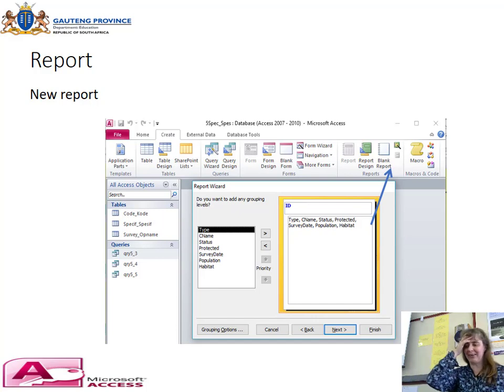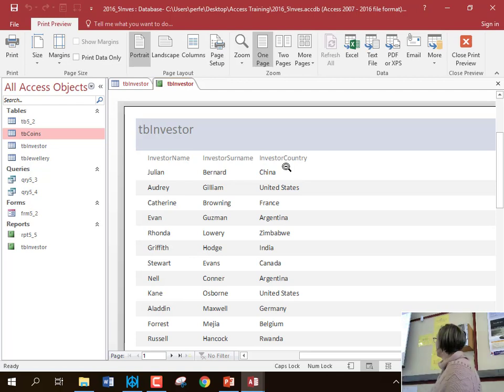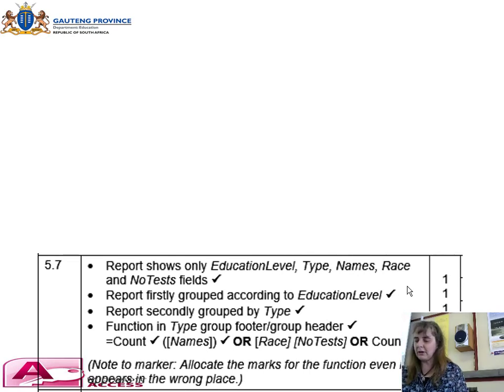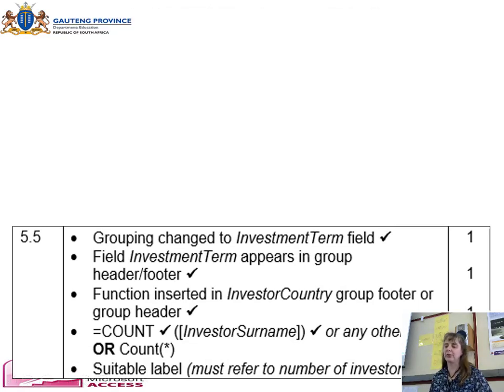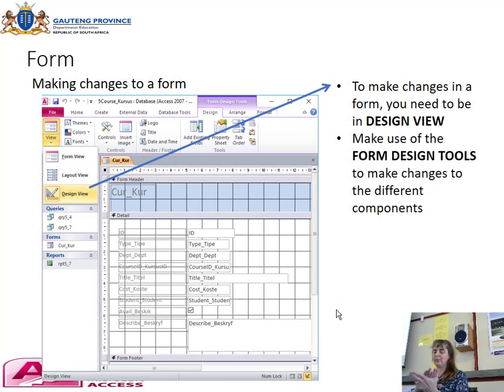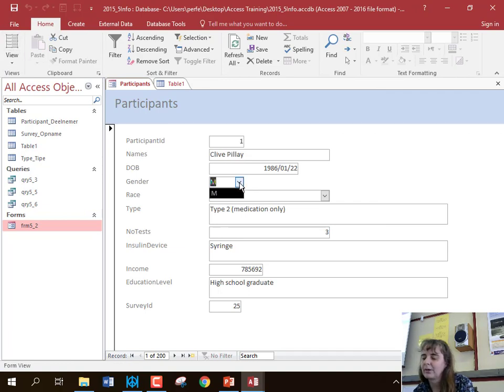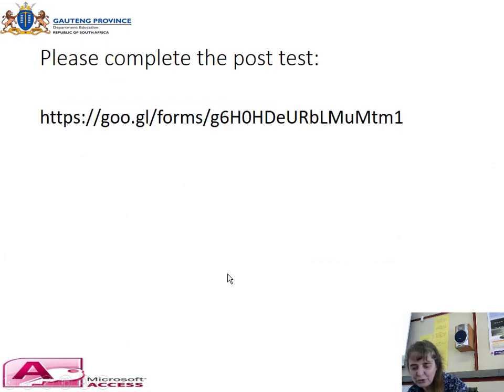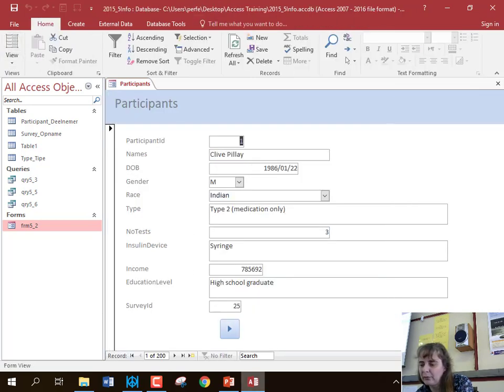Access: Gauteng Teacher Training: Reports & Forms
Reports: add grouping, change grouping, add calculations, add auto-functions. Forms: change text box to combo box, link combo box to table, create buttons. Presented by Ena Brits. Download files and offline version of videos

Table of Contents (not mobile friendly):

00:00 - Introduction
00:08 - Introduction
02:16 - Reports: Adding a group
03:54 - Changing grouping options
07:22 - Reports: Functions
09:35 - Activity 16
09:42 - Solution to Activity 16
10:59 - Reports: Built-in functions
13:48 - Activity 17
14:15 - Solution to Activity 17
18:06 - Introduction to Forms
19:22 - Forms: changing a text box to combo box
21:17 - Forms: combo box from a table
23:38 - Activity 20
23:46 - Solution to Activity 20
26:55 - Activity 19 (done as a group)
31:19 - Post test